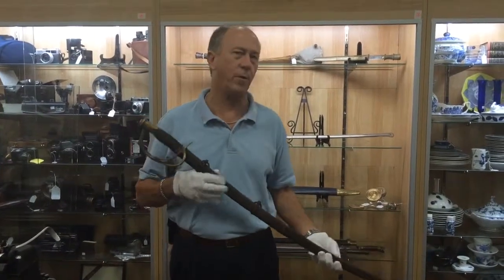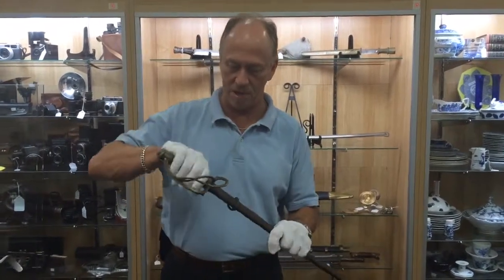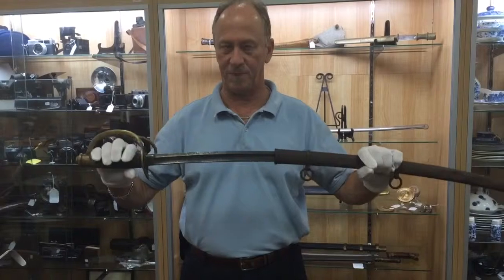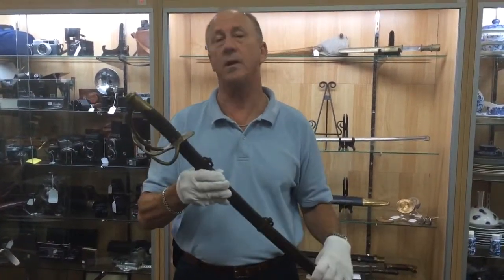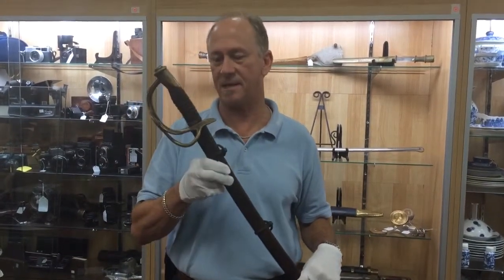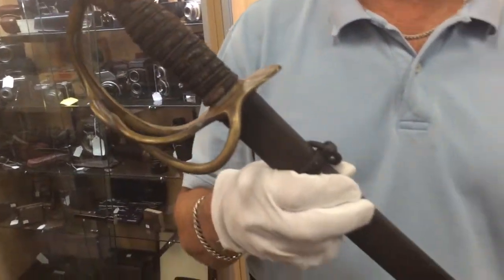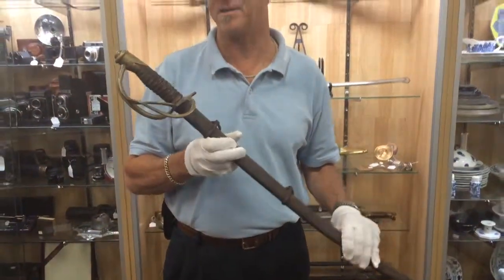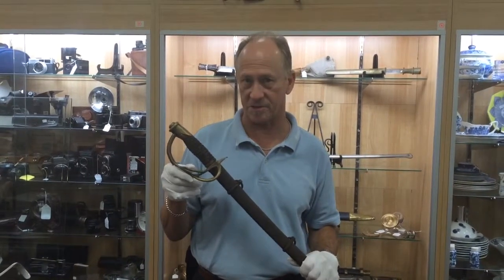Civil war sword